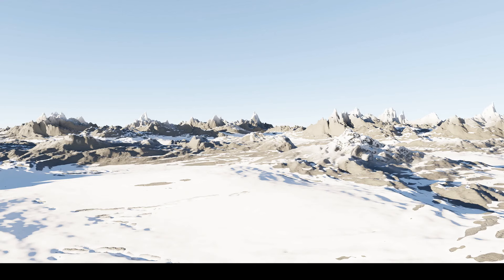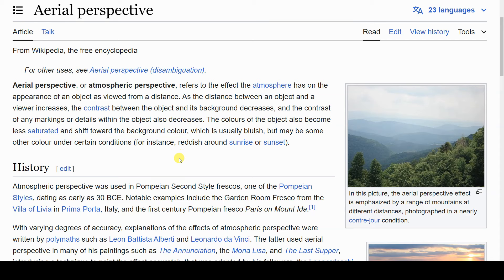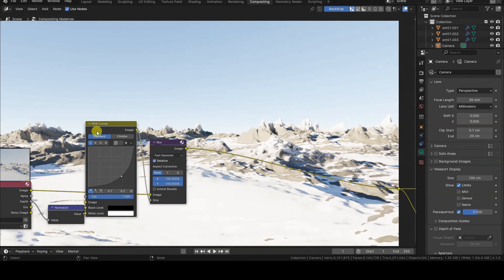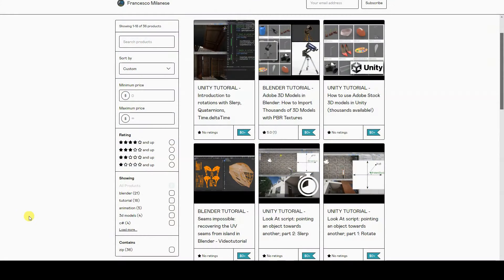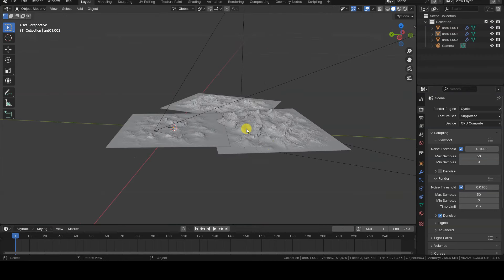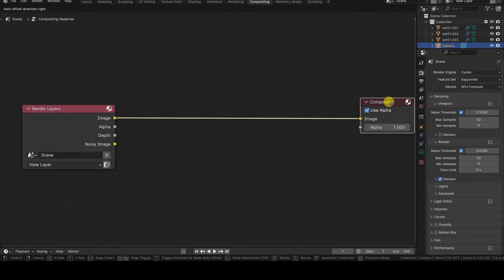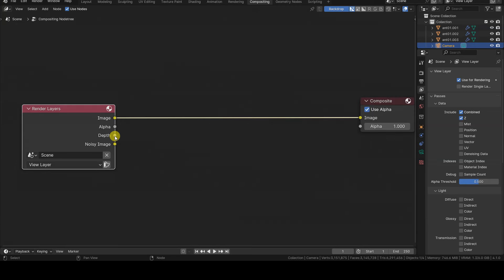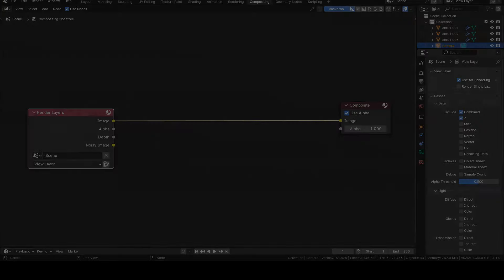Atmospheric Perspective 1/9: introduction | Blender 4.1 Compositing tutorials series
Hello everyone!
This is the first of a series of nine tutorials dedicated to Atmospheric Perspective in Blender 4.1 through Node Compositing in Post-production.

Aerial Perspective or Atmospheric Perspective refers to the decrease in contrast and saturation with distance in wide environments or backgrounds. Additionally, colors usually tend to shift towards the color of the background, which can be bluish during the day or reddish around sunset or sunrise.

It's also possible to blur the image with distance or add other effects; in any case, we need to obtain a mask based on the distance from the virtual camera, so that we can use that mask to implement the effects.

So, we'll be creating a series of effects, specifically blurring, blue tint, desaturation, and contrast reduction, in this order. However, note that you don't have to use ALL of these effects! I'll showcase them one by one to make the series as comprehensive as possible, but you can choose to use only some or even just one of these effects, depending on your needs!